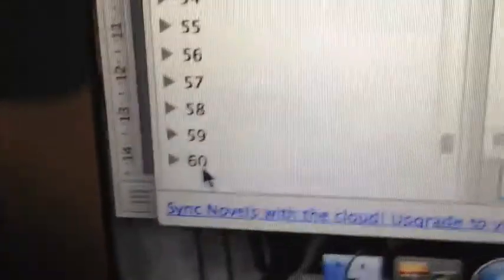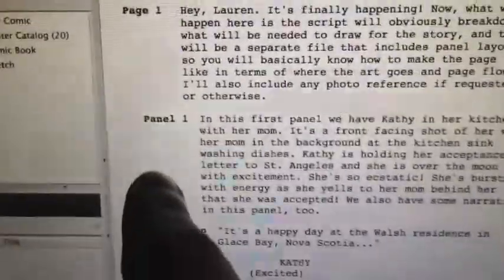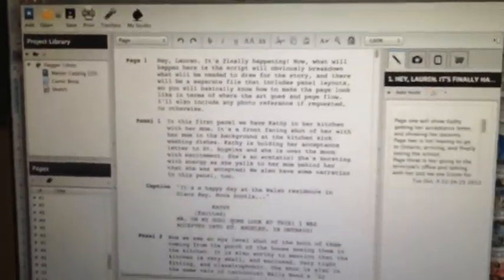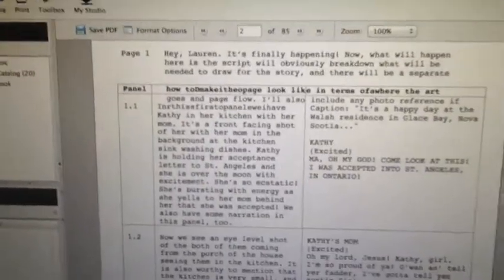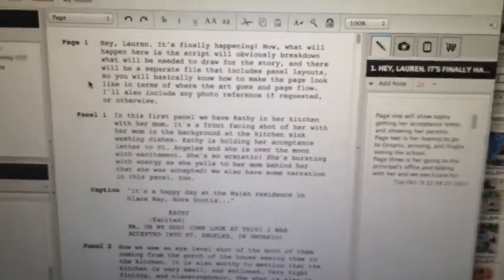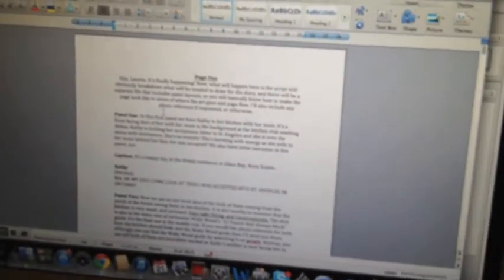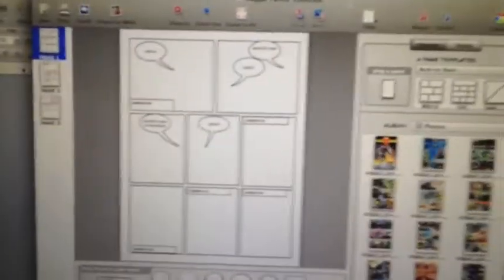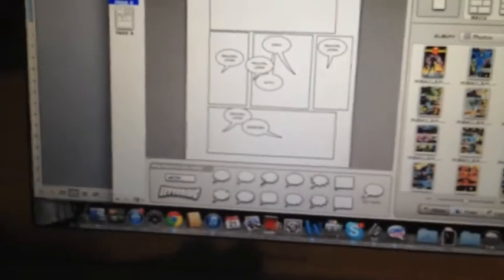How I Write a Comic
This is just a little informative video that I thought would be cool to make. It's showing off my writing process (kinda) of how I made a comic. I go into the scripting program that I use, and so forth. Just thought it'd be entertaining to show this off and flex my ego. Don't hate me for being perfect (oh, go ahead).